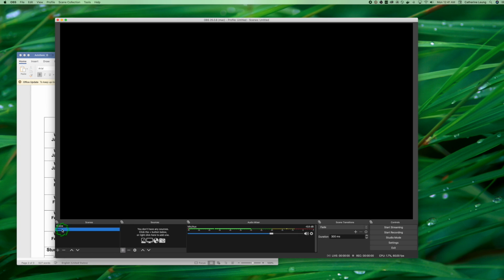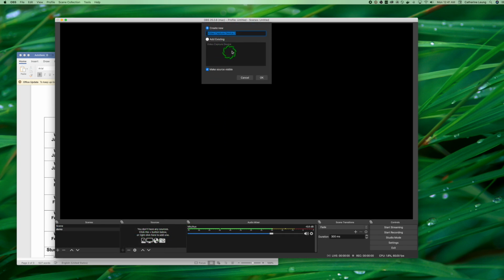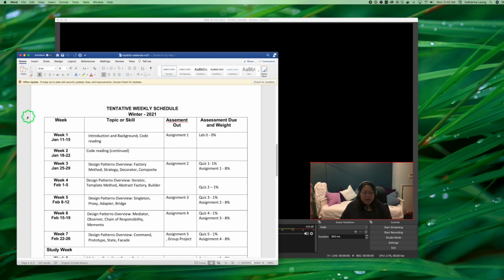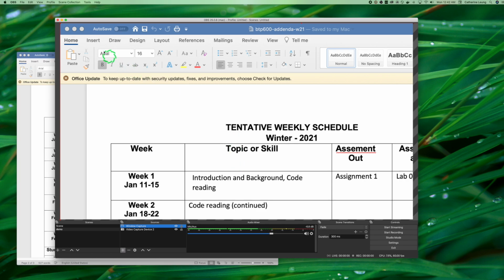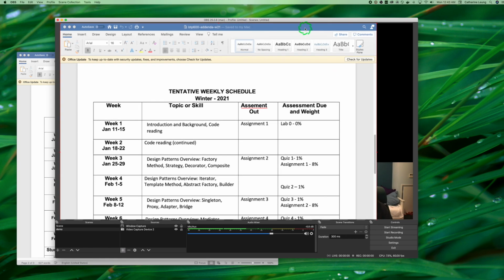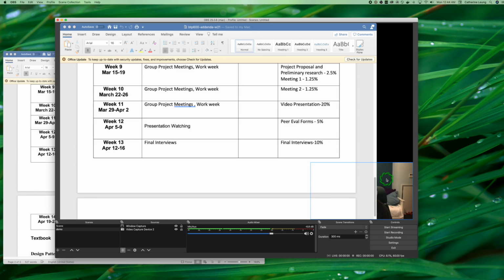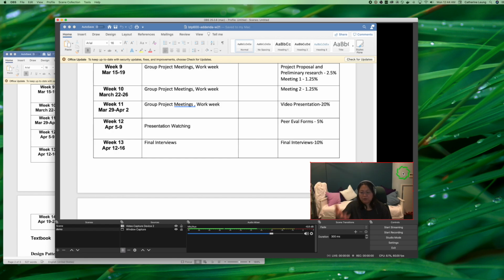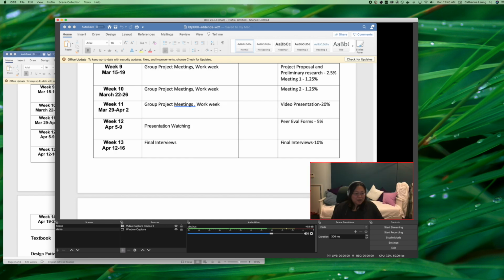Intro to OBS Studio